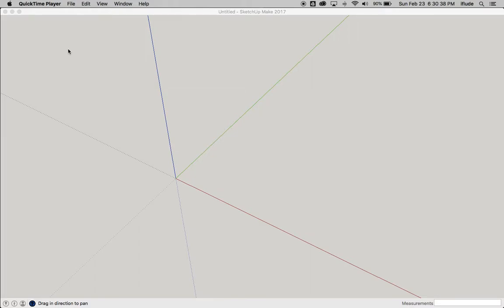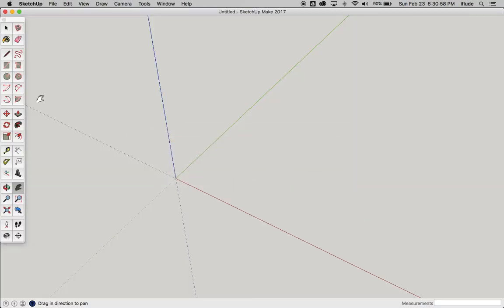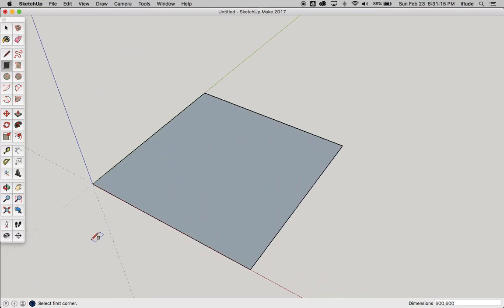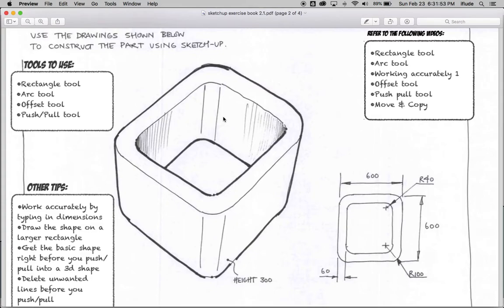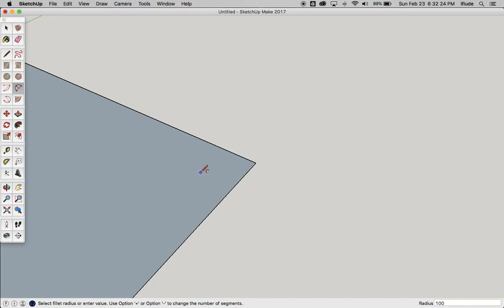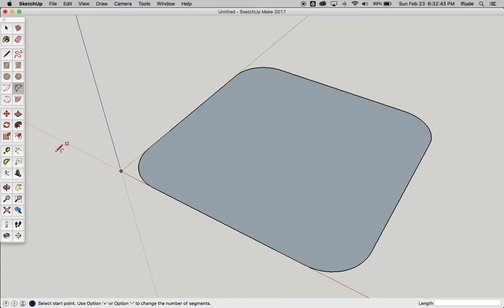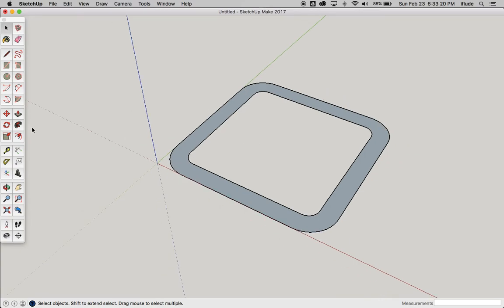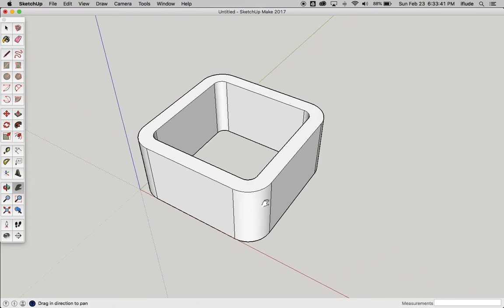Exercise 2 1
Watch this file if you have any trouble with exercise 1 in my Sketchup booklet 2. Make sure you:
1. Work accurately (type dimensions when drawing shapes)
2. Know how to correctly use the 2-point arc tool
3. Know how to use the offset tool